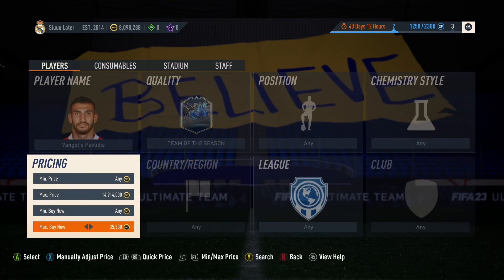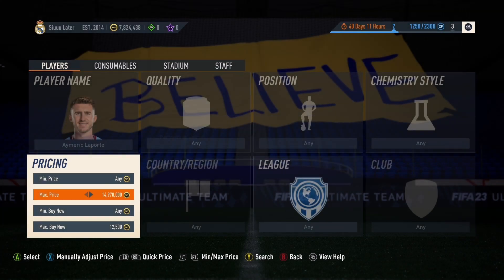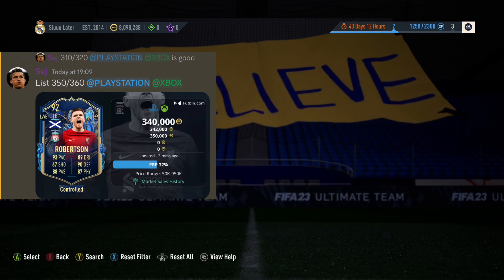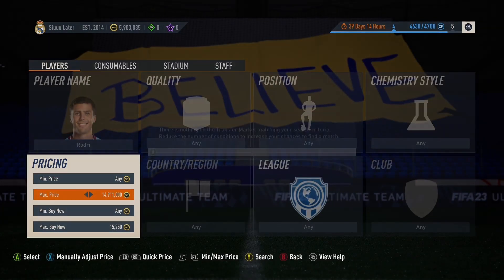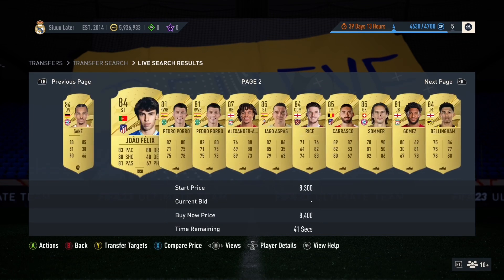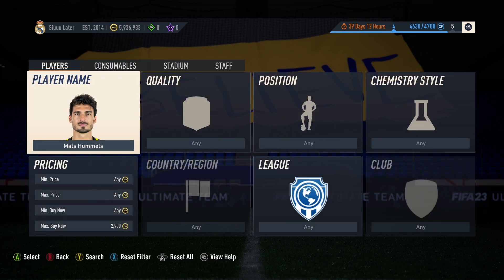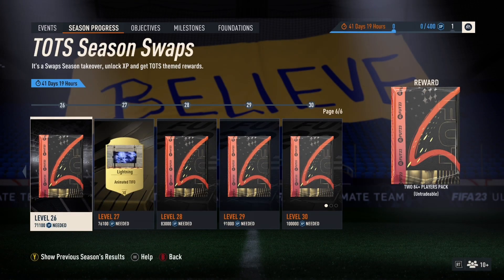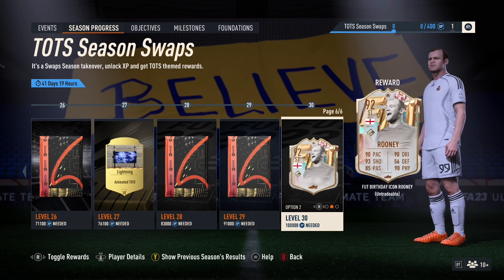Deulofeu SBC Can Double Your Coins Right Now💰!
Looking to make a fortune playing Fifa 23? Look no further than this sniping method! In this video, I'm showing you how to make 100k+ every hour by using these sniping filters
Fut Ballers Objectives, ederson , grealish, fut ballers how to complete them, how to get fut ballers players, how to get fut ballets objectives quick.
TOTS warm up investments, tots investments

If you're a fan of the Fifa series, then you know that sniping is one of the best ways to make money. In this video, I'm teaching you how to snipe like a pro using this effective method. With a little practice, you'll be on your way to becoming a millionaire!
Quick Fifa 23 sniping filter for you guys.
Been using this past week and made over 3mil.
TOTS INVESTMENTS FIFA 23, FIFA 23 TOTS